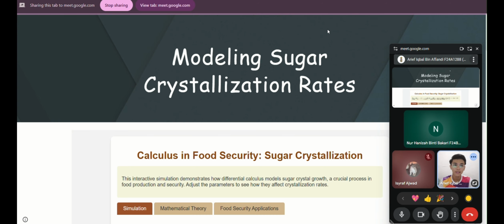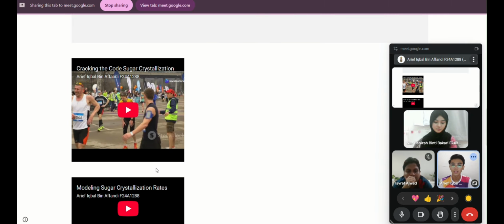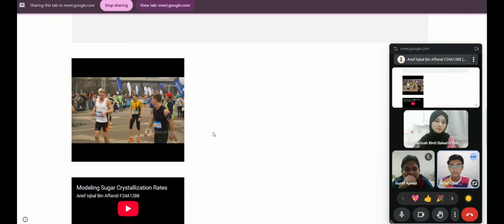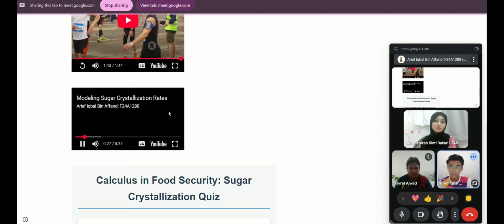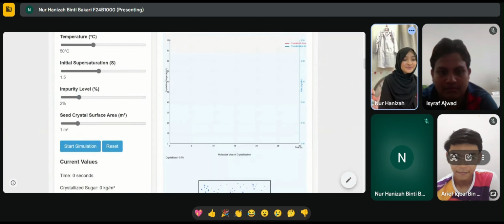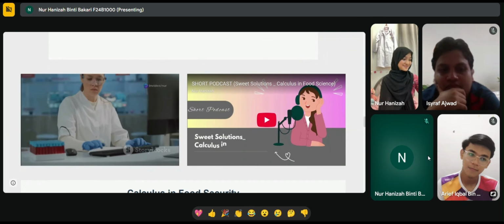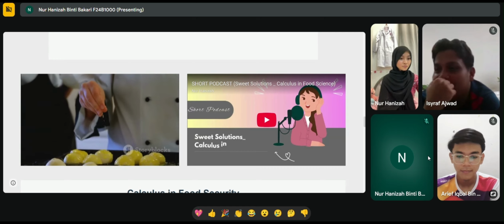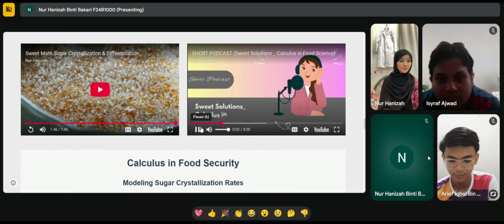SBF 11 Differentiation in Food Security Modelling Sugar Crystallization Rates Made with Clipcha